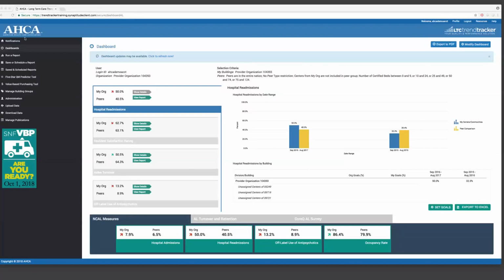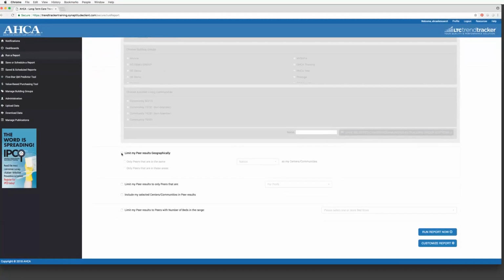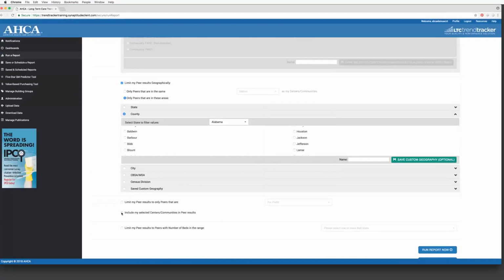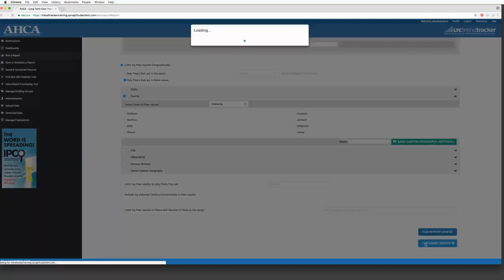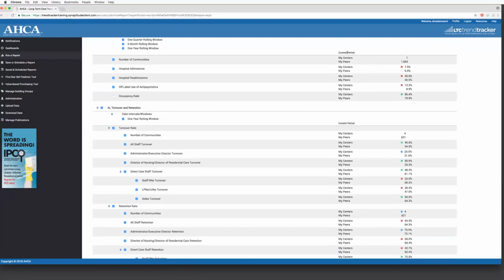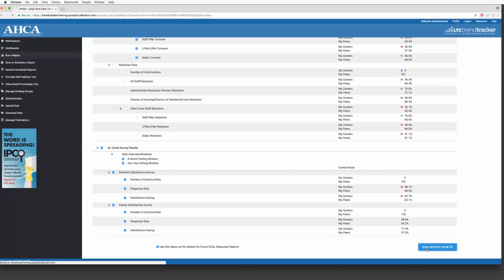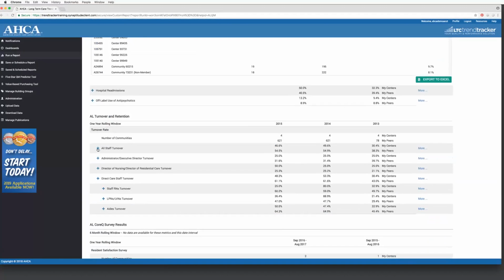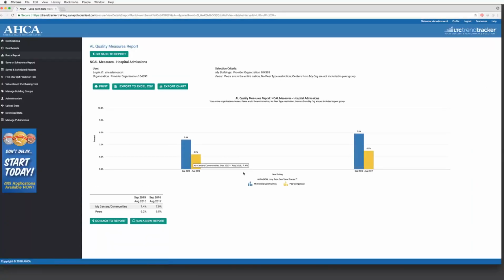Running AL Reports